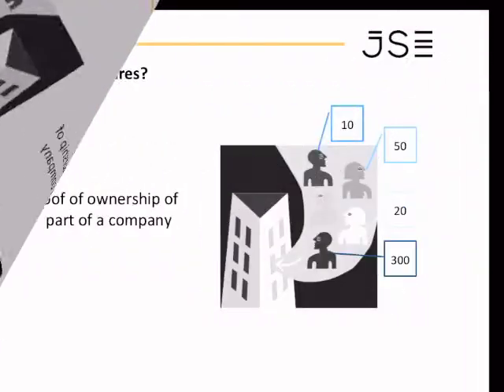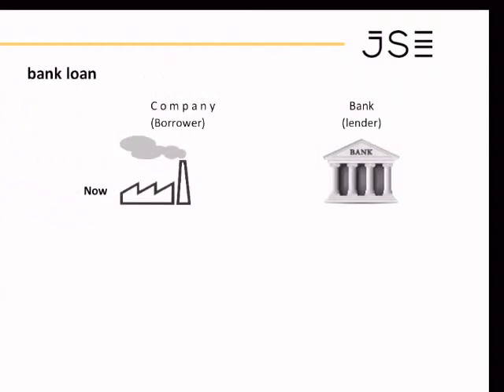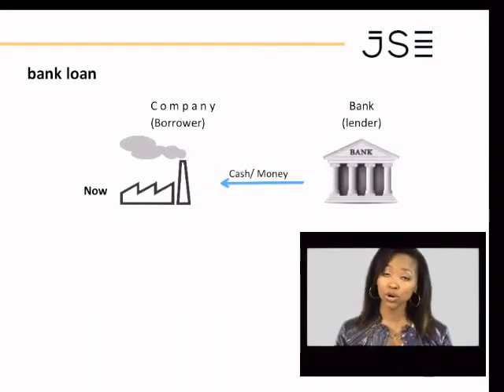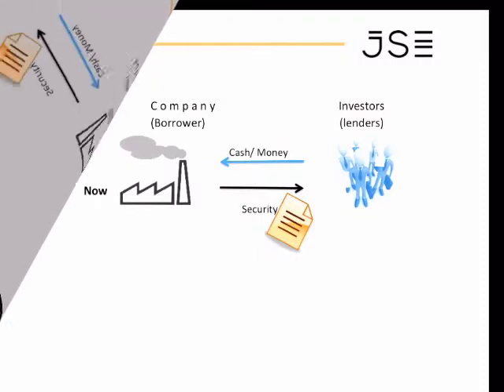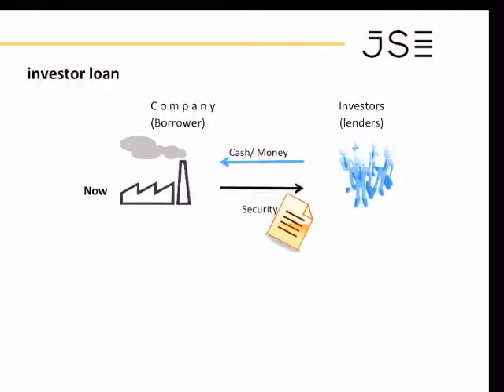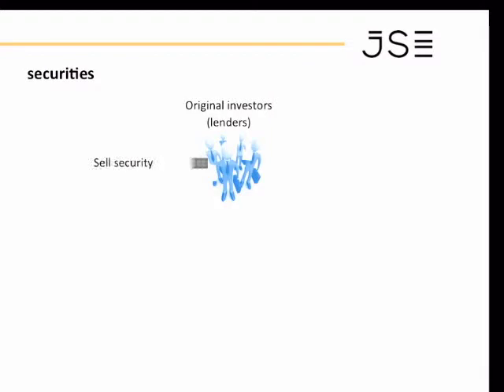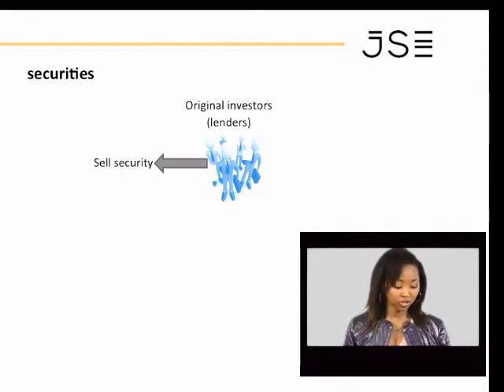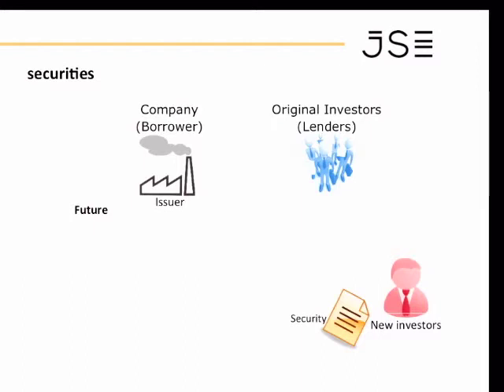Module 1 Topic 1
What are Shares